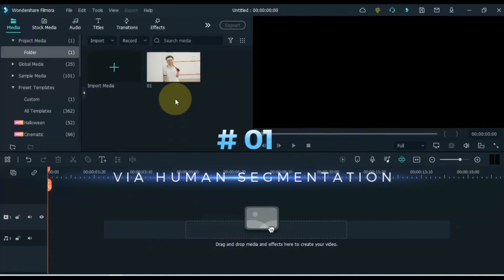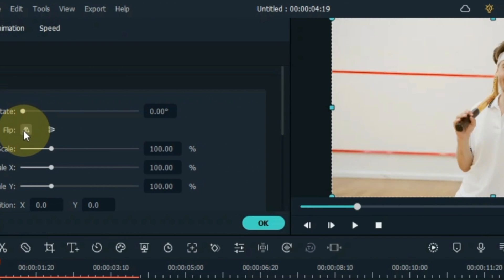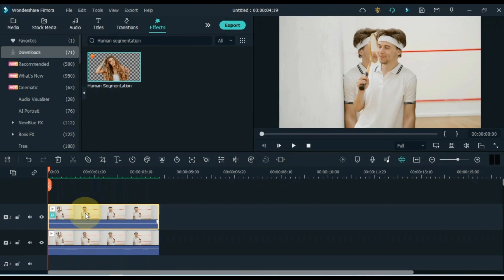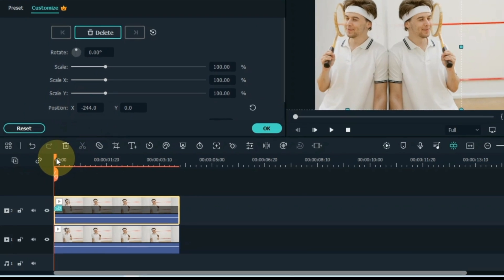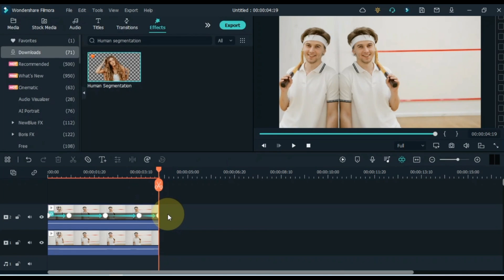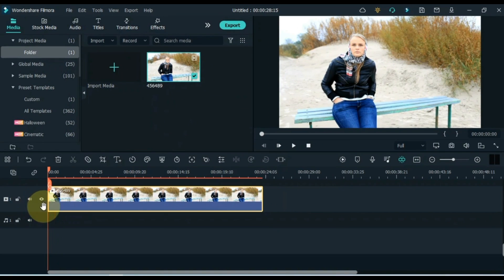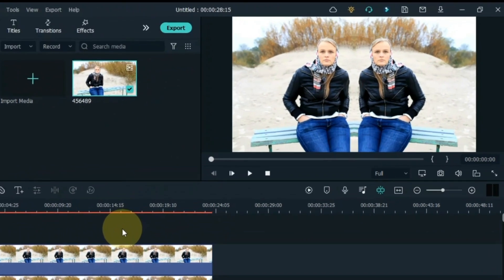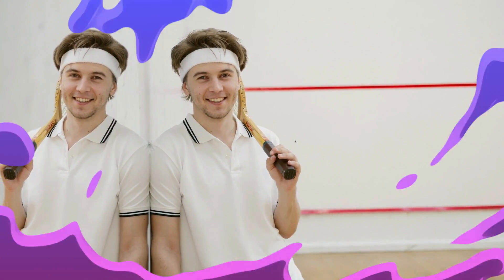2 Easy Ways to Clone Yourself in a Video | Filmora tutorial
In this video I will show you two easy ways to clone yourself. Check out!
How To Clone Yourself In a Video in filmora
filmora cloning tutorial
how to clone yourself in filmora
clone yourself in a video
2 Easy Ways to Clone Yourself in a Video
how to clone yourself in inshot
how to clone yourself in a video on iphone
how to clone yourself in capcut
how to clone yourself in a video on android
how to clone yourself in a video kinemaster
how to clone yourself in a video tiktok
how to make clone video effects
clone effect in filmora